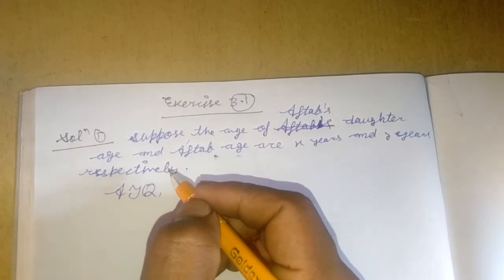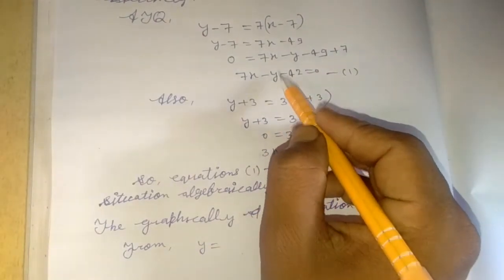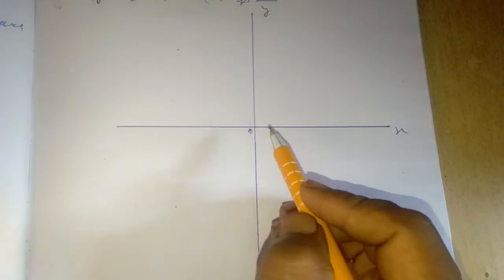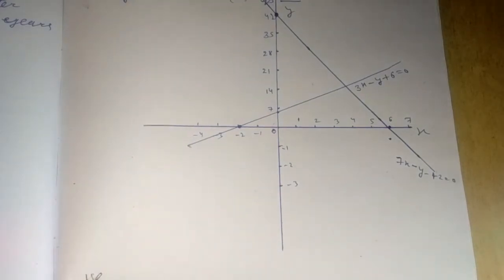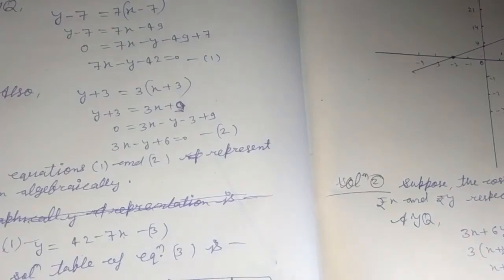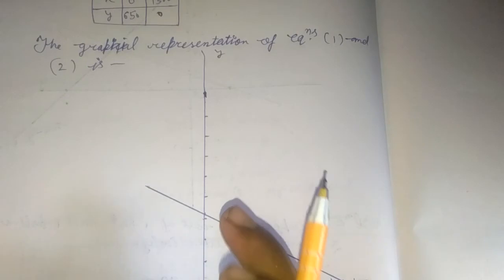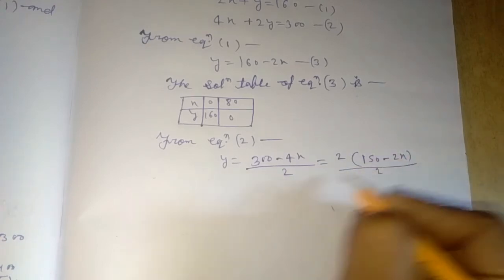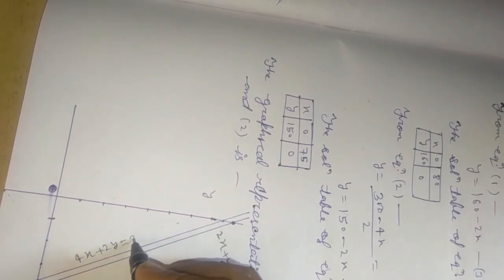NCERT class 10th maths solution exercise 3.1#ncertmathsclass10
this video is dedicated to the CBSE board students class 10th